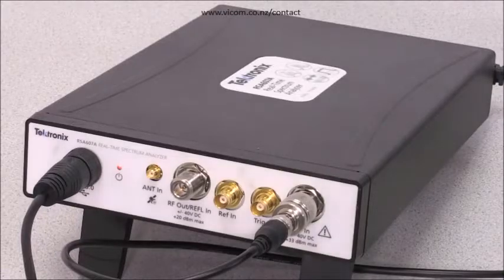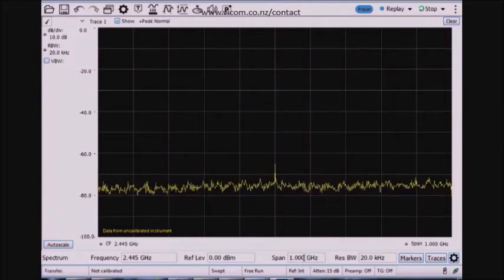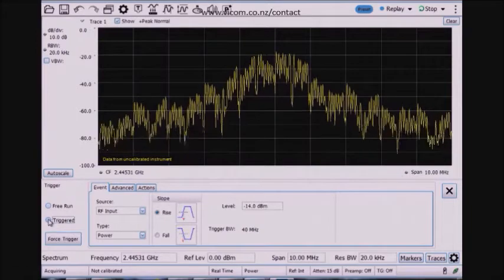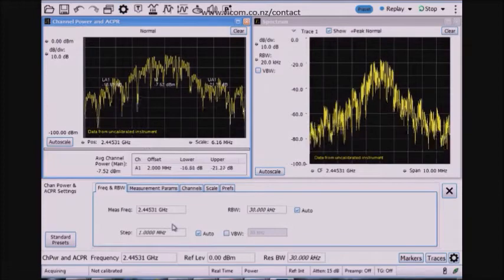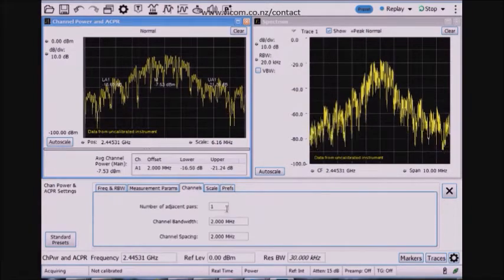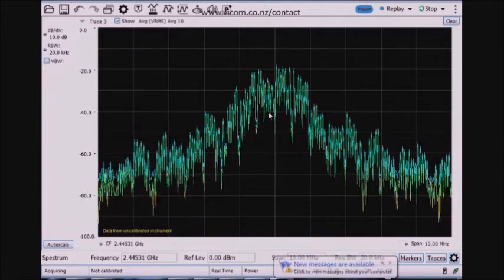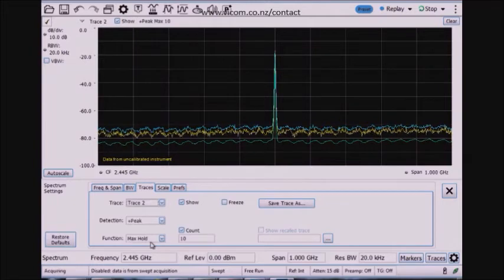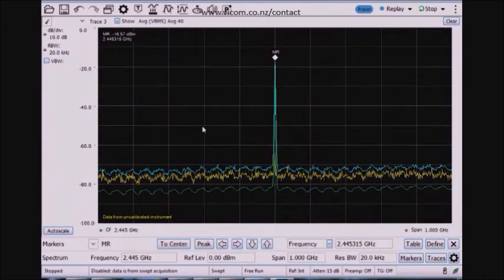Testing for First Power On for Zigbee Devices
It’s useful to ensure that your ZigBee Radio RF module is turning on correctly before you integrate it into a ZigBee device. See how to perform this test with your PC using the RSA607A and SignalVu-PC software.